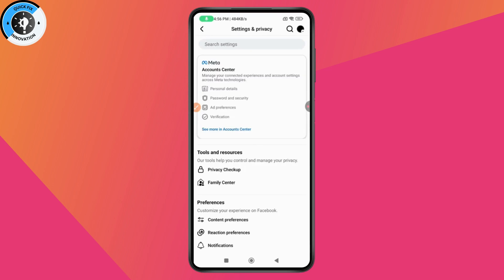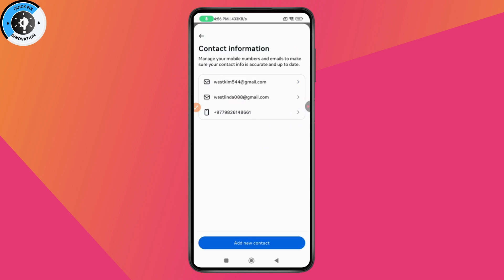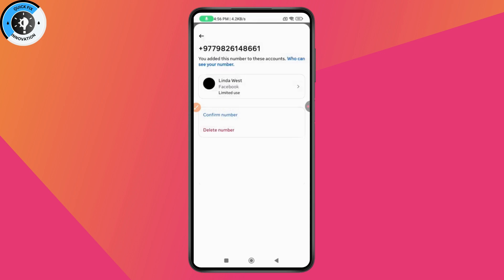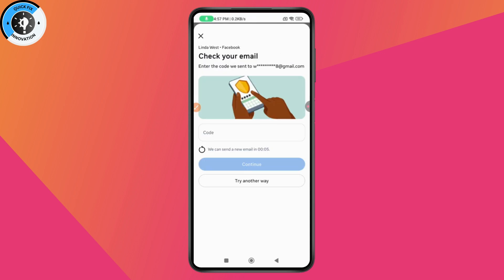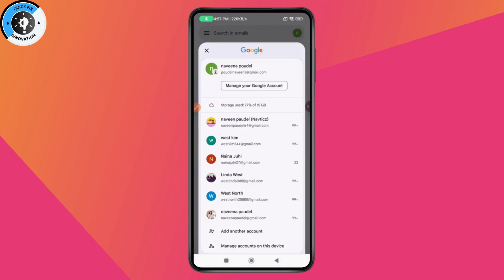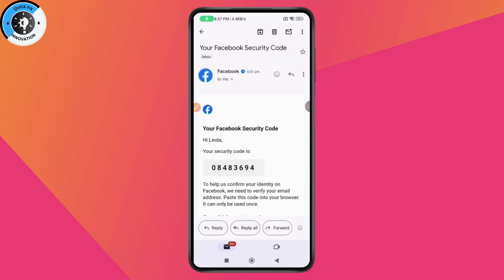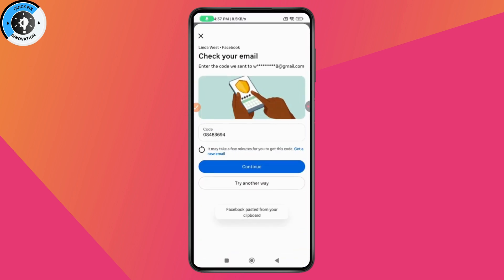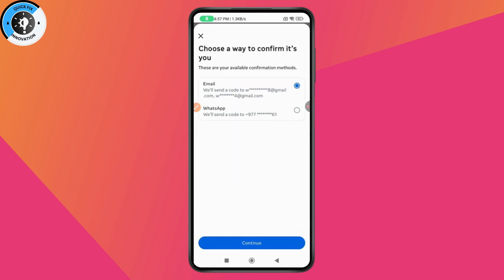How To Remove Number From Facebook WITHOUT WhatsApp Code | Check Your WhatsApp Messages Facebook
If you want to remove your phone number from Facebook without needing a WhatsApp code, this tutorial will guide you step by step. We'll show you how to navigate through the Facebook app, reach your account settings, and delete your number using a verification code sent to your Gmail instead of WhatsApp. This method is helpful if your WhatsApp is unavailable or not linked. Follow along and remove your number quickly and easily.

0:00 - Introduction
0:12 - Opening Facebook and Navigating to Settings
0:21 - Accessing Account Center and Contact Info
0:29 - Deleting Number and Receiving Code via Gmail
0:38 - Verifying Email Code and Removing Number
0:58 - Alternative Option Using “Try Another Way”
1:13 - Final Steps and Wrap Up